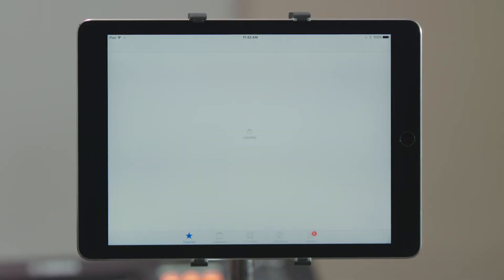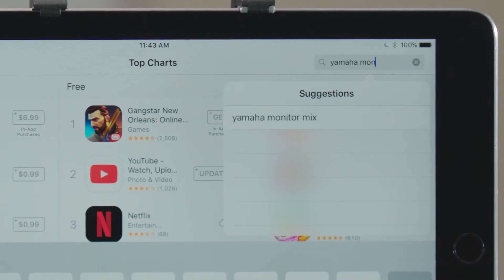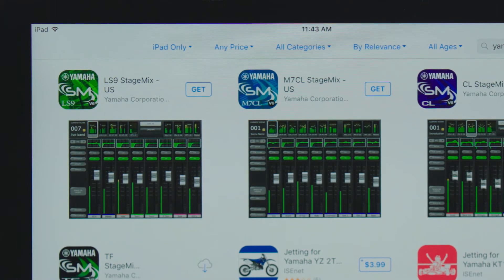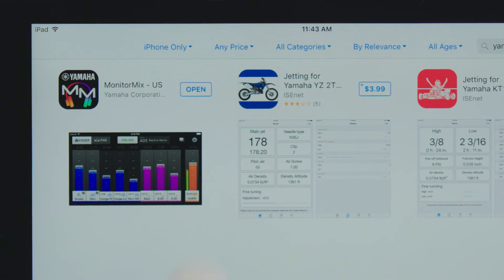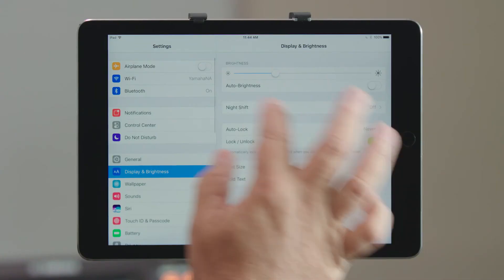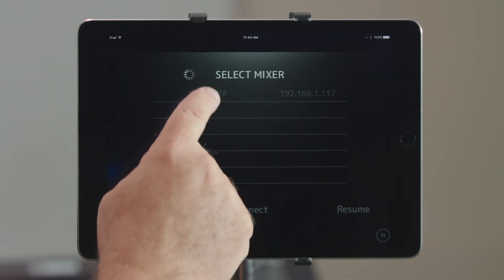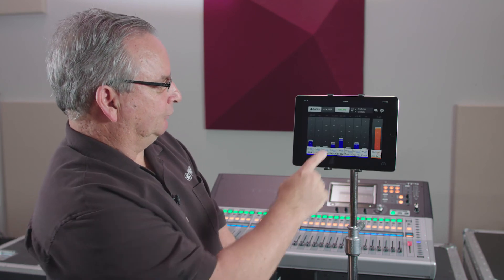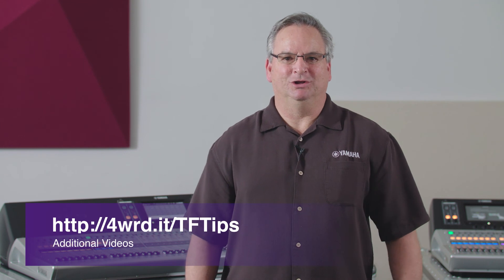Setting Up MonitorMix for iPad - Yamaha TF QuickTips ep26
In this QuickTip, John shows how to set up MONITOR Mix on an iPad.